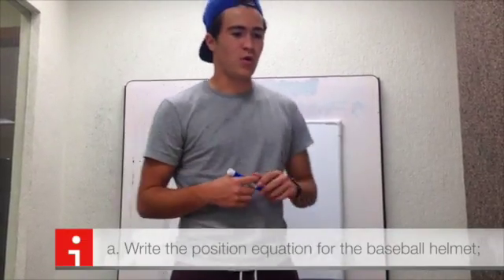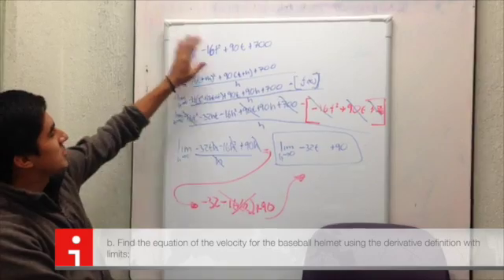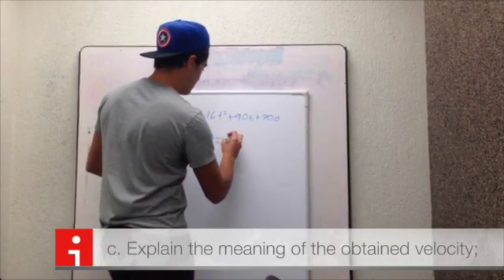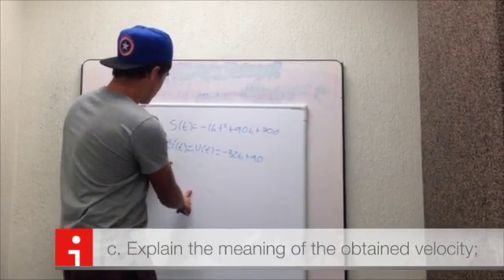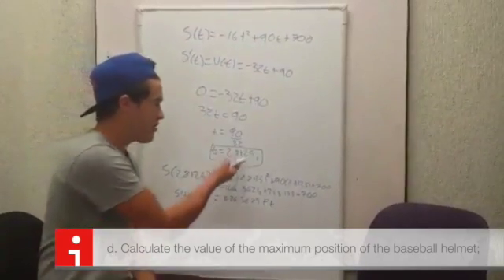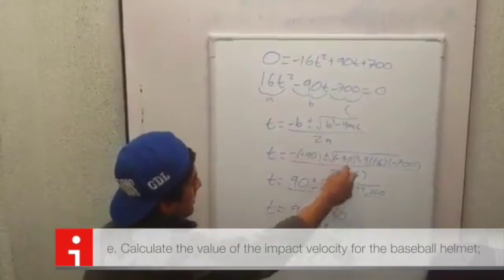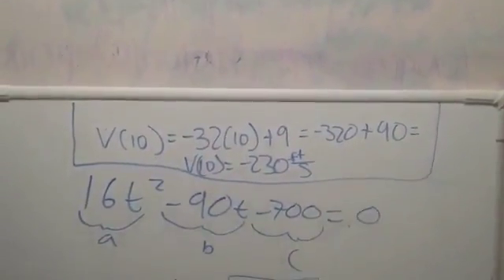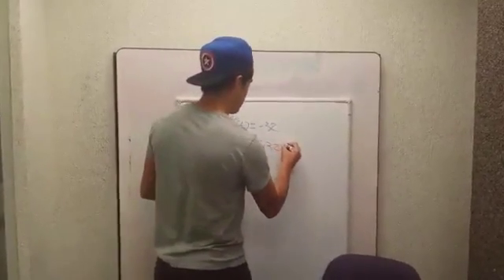mate 5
Este vídeo versa sobre mate 5